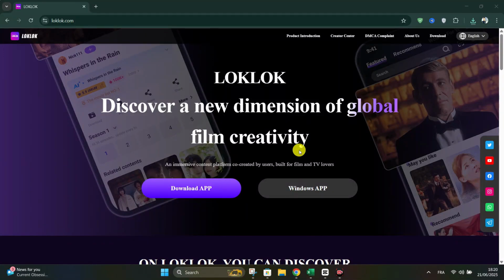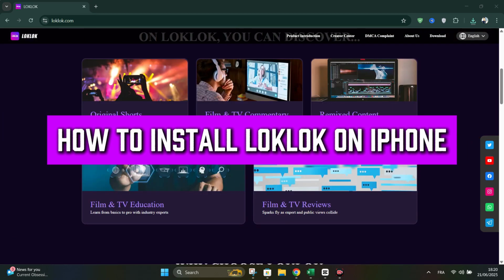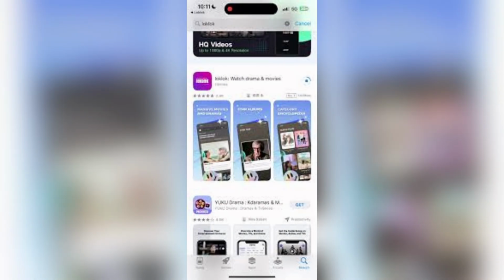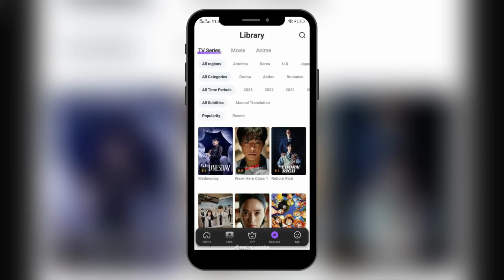How to Install Loklok on iPhone (2025 Guide)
✅ This tutorial is 100% working and beginner-friendly

🔍 What is Loklok?
Loklok is a FREE app where you can watch popular movies, dramas, and anime with subtitles! 🌍

👇 Links Mentioned (if applicable):
[Insert any external download link or tool used in video]